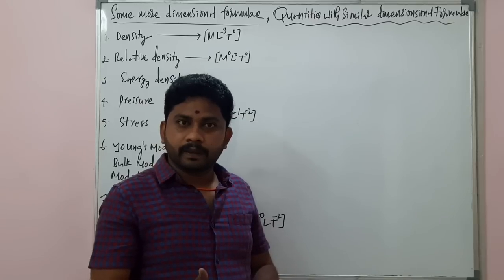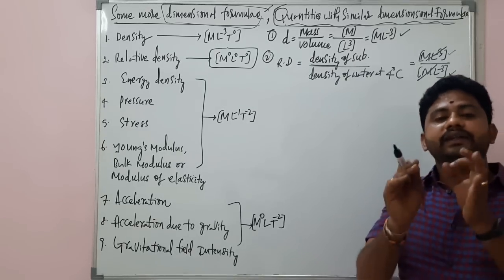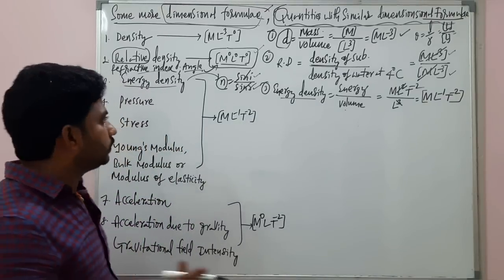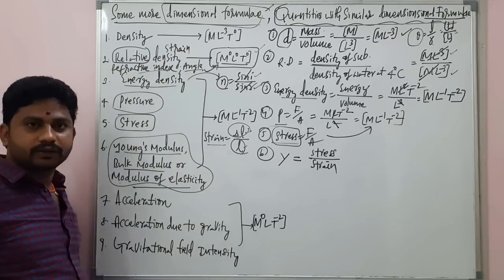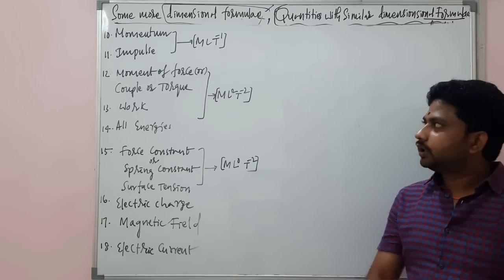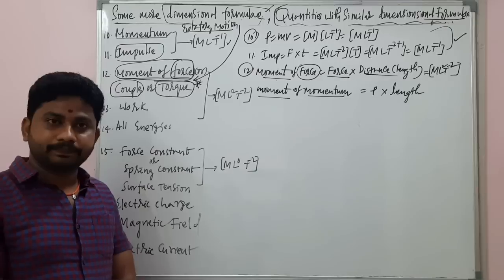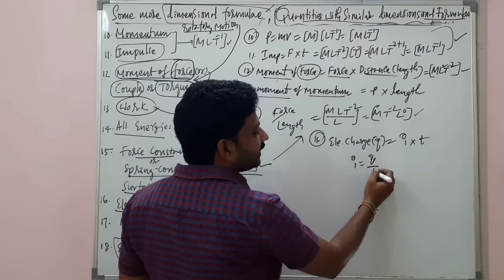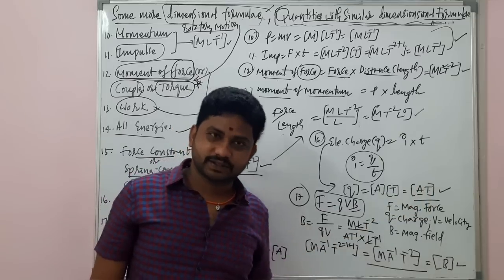Some more dimensional formulae & Quantities with same dimensions.